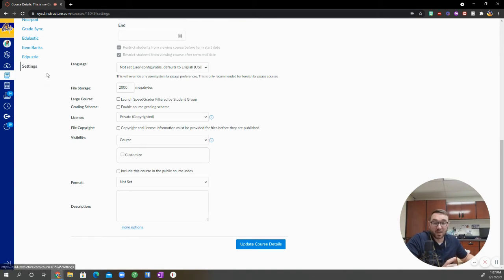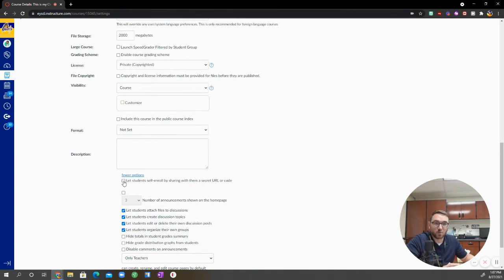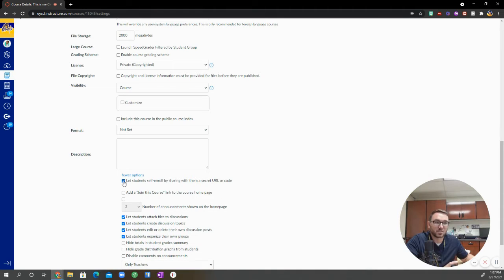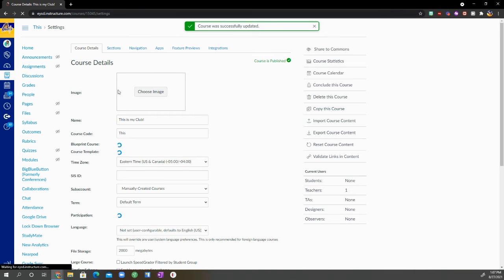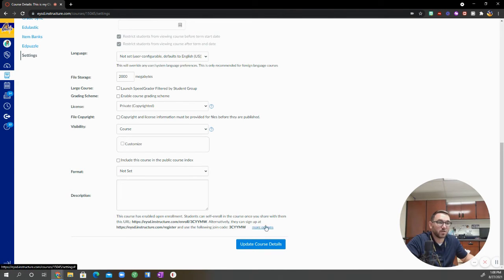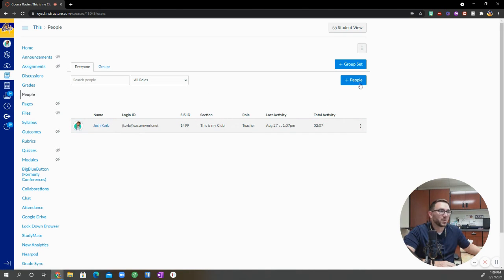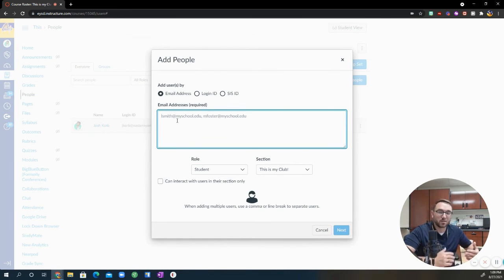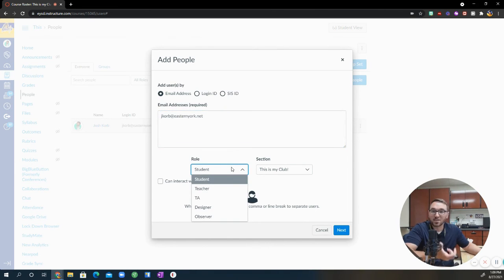Canvas Tutorial How to Add Students to Course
Watch this video to learn how to add students to a course in one of two ways.  This is a great way to set up your clubs and activities.